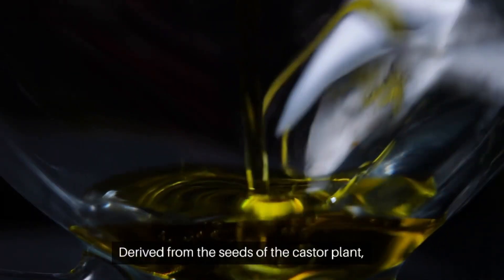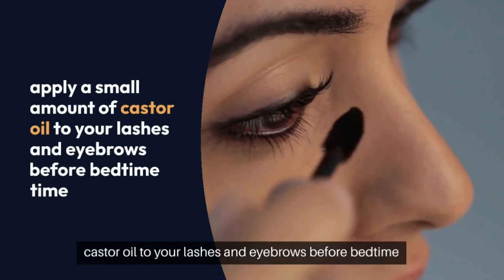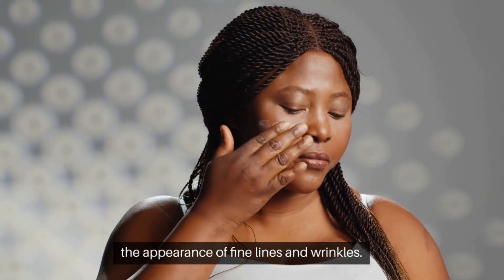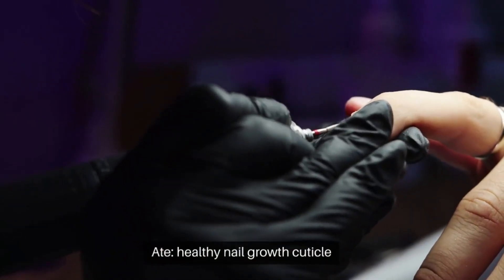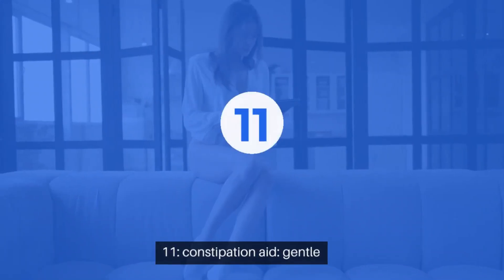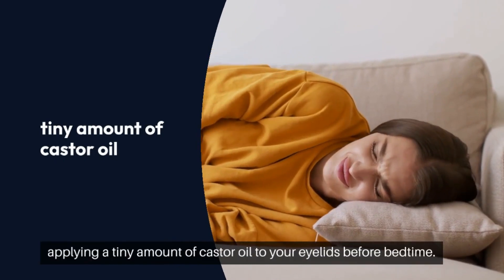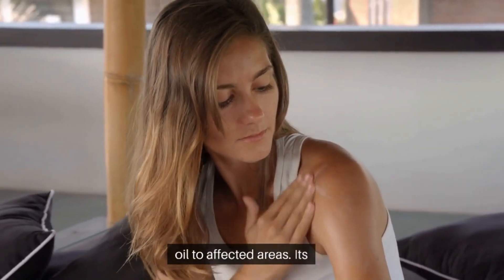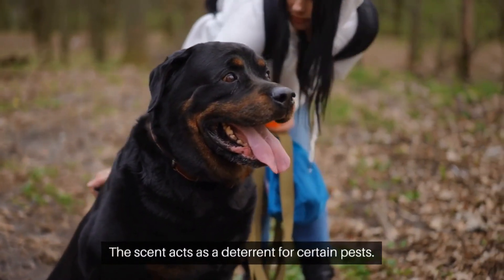Top 20 Uses of Castor Oil That You'll Wish You Had Discovered Sooner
In today's video, we unveil the top 20 incredible uses of castor oil that you'll wish you had discovered sooner. From beauty hacks to health benefits, castor oil is a versatile and natural remedy with a multitude of applications. Join us as we share tips and tricks on how to incorporate this powerhouse oil into your daily routine for a healthier and more radiant lifestyle.

About:
Welcome to our Achi info channel! We are passionate about helping people live their healthiest lives through education, inspiration, and practical tips. Our channel features a variety of content, including workout videos, healthy recipes, mindfulness practices, and informative discussions on topics like nutrition, mental health, and disease prevention. We believe that small, sustainable lifestyle changes can make a big difference in how you feel and function, and we're here to support you on your journey to better health.